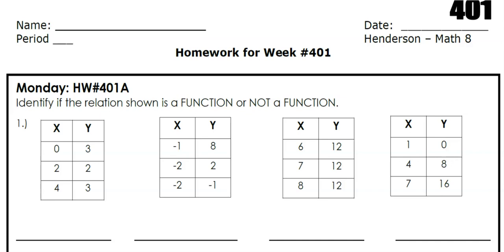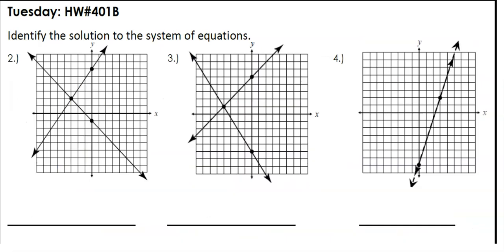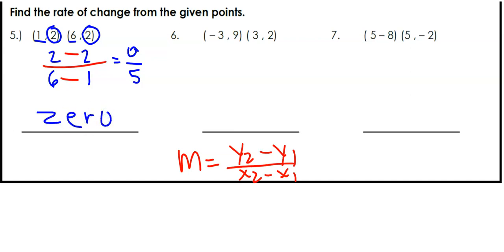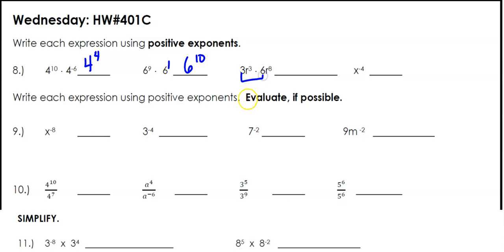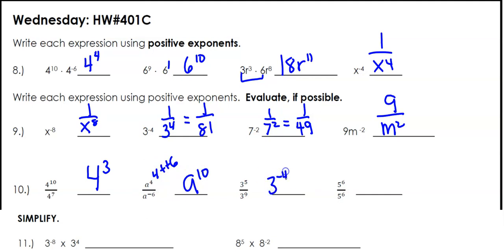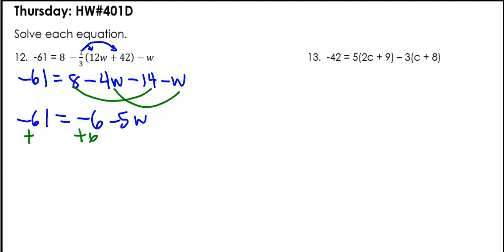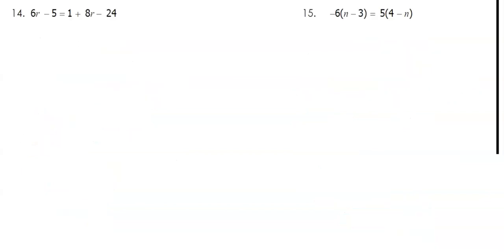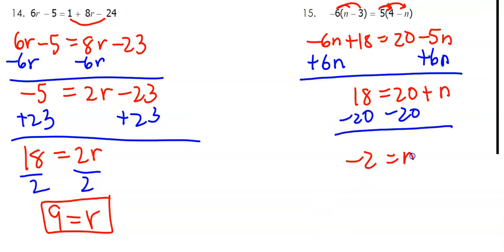HW#401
Topics covered:
Function or Not a Function, Systems Graphically, finding rate of change from two points, rules of exponents, and solving equations.